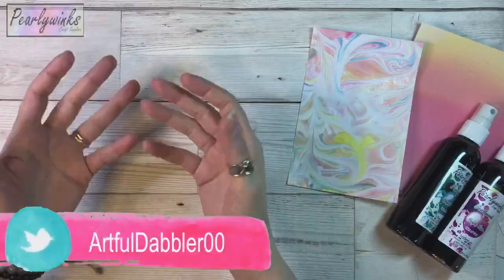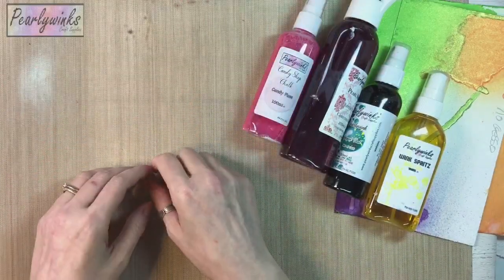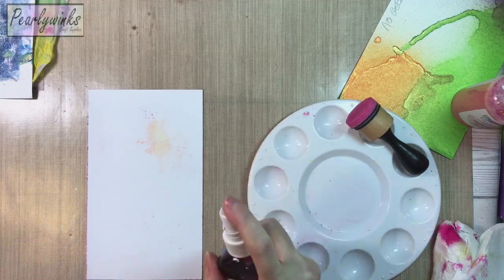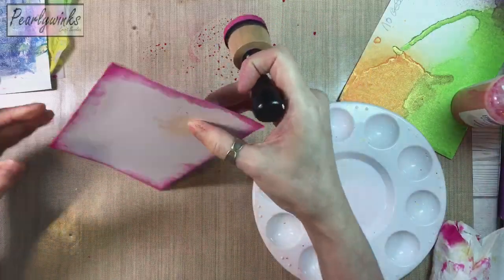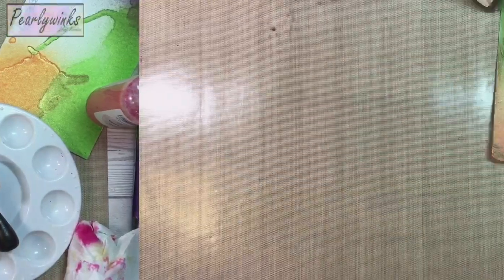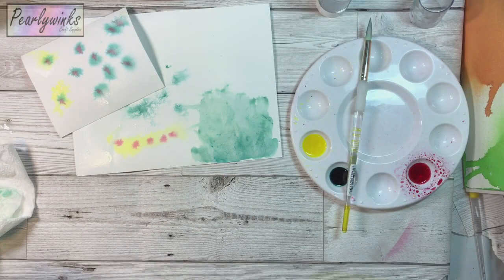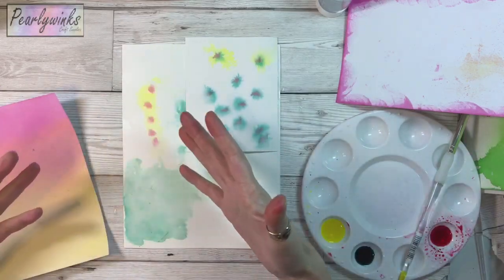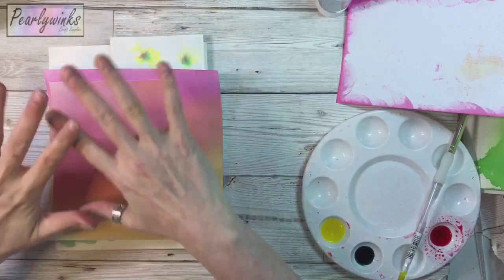How to Art Journal / Mixed Media - LOTS of ways to use YOUR SPRAYS.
A fun get to know your products video. Come join me in this fun tutorial where I give you so many different ways you can actually use your spray inks. Sit back and enjoy whilst I get inky just for you. Be inspired by techniques you may not have thought of or maybe just not used for a long time. Come get inky with me and have some fun. Tori